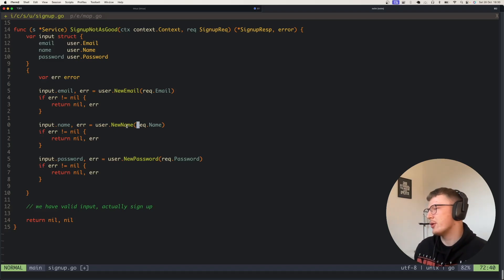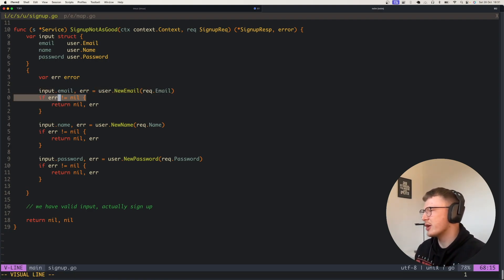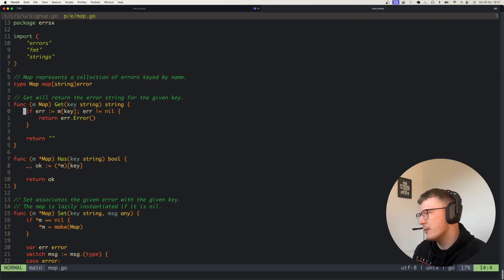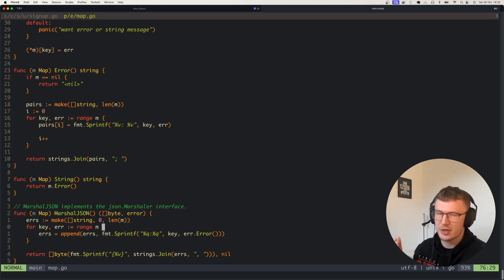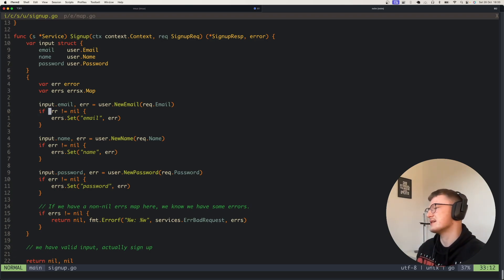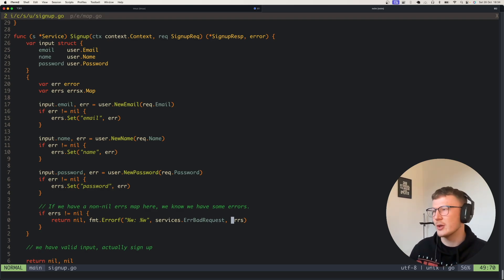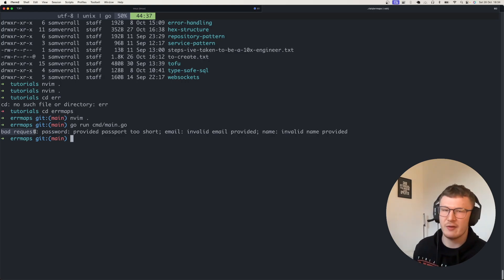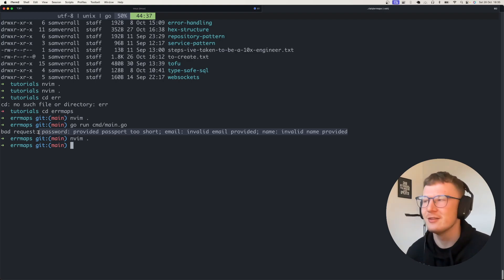Golang Request Validation ERROR HANDLING like a 10x ENGINEER!?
In this video, I talk about a nice way to handle your request validation errors in your Golang API. I demonstrate the use of an errors package which allows you to build up a map of errors so that you can build up a nice list of errors, rather than returning a single error at the first point of failure.

Handling request validation in Golang in this way allows a nicer experience for consumers of your API or, for your UI.

Quick note, massive thank you to everyone for over 1000 subscribers on the channel!